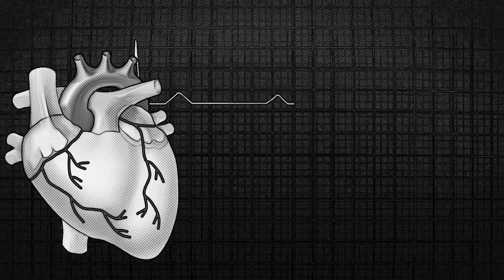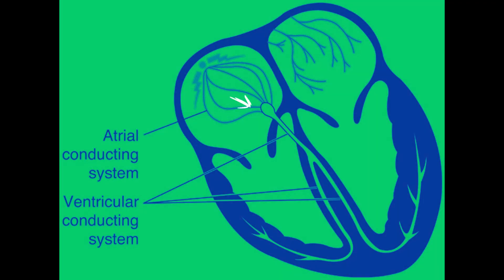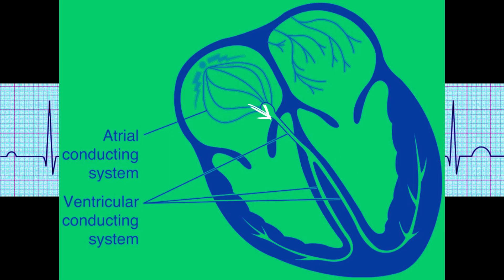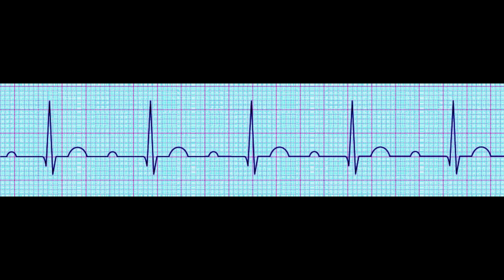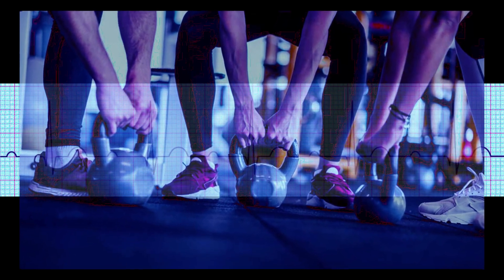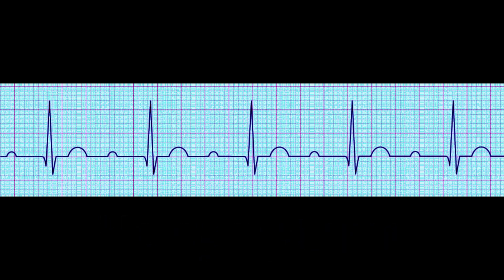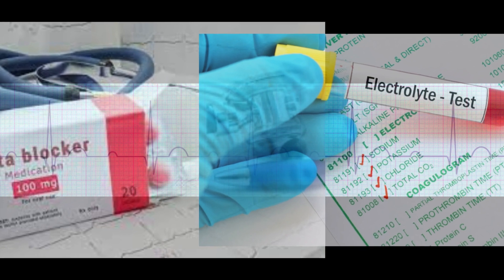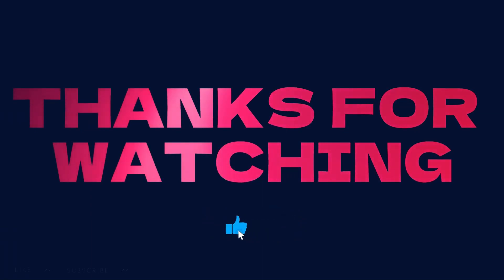First Degree Heart Block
Omron Complete Wireless Upper Arm Blood Pressure Monitor + EKG

KardiaMobile 6-Lead Personal EKG Monitor

EMAY Portable ECG Monitor

What is a First Degree Heart Block?
First Degree Heart Block is the mildest form of heart block. In this condition, the electrical signal that travels from the atria to the ventricles, through the AV Bundle is delayed, resulting in a prolonged PR interval. A normal PR interval is between 0.12 to 0.20 seconds, but in First Degree Heart Block, the PR interval is longer than 0.20 seconds.

Causes of First Degree Heart Block:
First Degree Heart Block can be caused by several factors such as medication, electrolyte imbalance, or myocardial ischemia. In some cases, it can also be congenital. In most other cases, this could be a normal finding in healthy individuals, such as athletes or active and fit individuals.

Symptoms of First Degree Heart Block:
In most cases, First Degree Heart Block does not cause any symptoms, and the condition is often found incidentally during routine EKG screening. However, in some cases, patients may experience symptoms such as dizziness, fatigue, or shortness of breath.

Treatment of First Degree Heart Block:
There is no specific treatment is required for First Degree Heart Block. If the condition is caused by medication or an electrolyte imbalance, correcting these underlying factors may improve the heart block. However, if the patient is experiencing symptoms, further evaluation may be necessary to rule out more severe forms of heart block.

First Degree Heart Block is a mild form of heart block that is characterized by a prolonged PR interval on the EKG. The condition is often asymptomatic, and no specific treatment is required in most cases. However, if the patient is experiencing symptoms, further evaluation may be necessary.